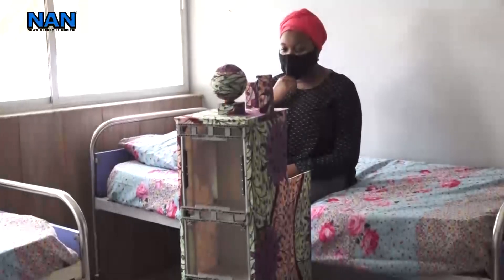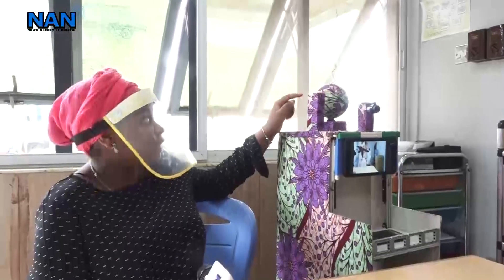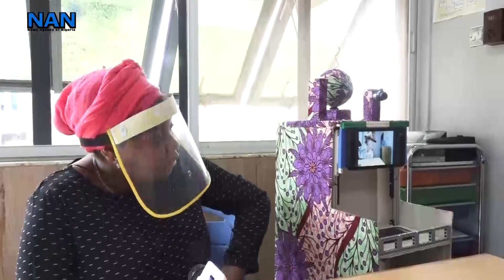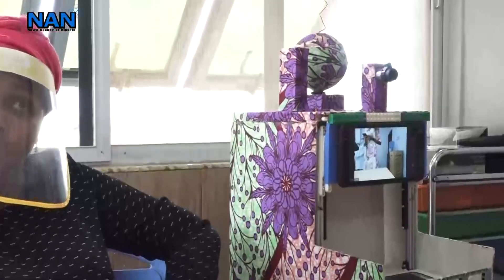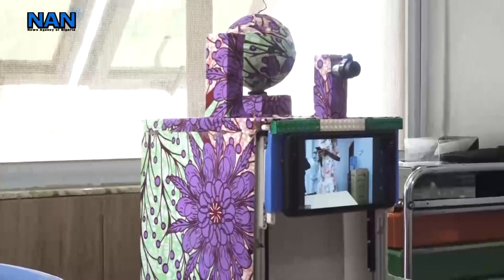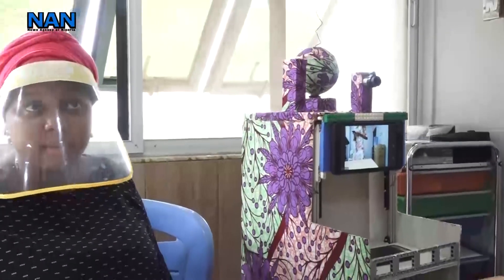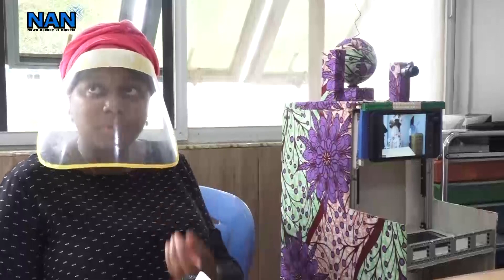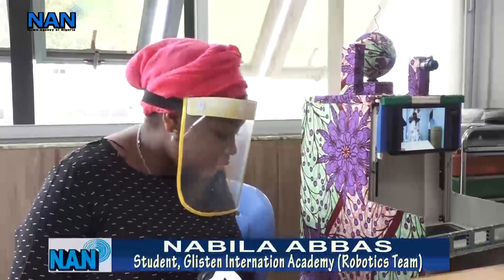Nigerian students invent robot to assist frontline health workers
Students of Glisten International Academy, Jahi Abuja, invent a robot named "Mairabot" to enhance operations of frontline medical personnel who are most vulnerable to coronavirus.